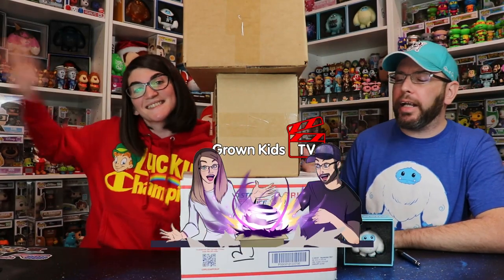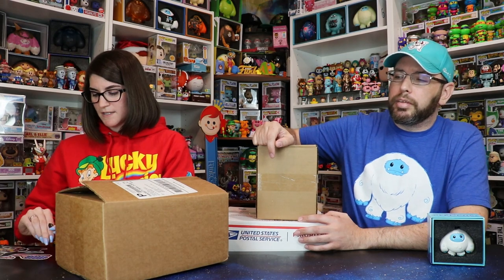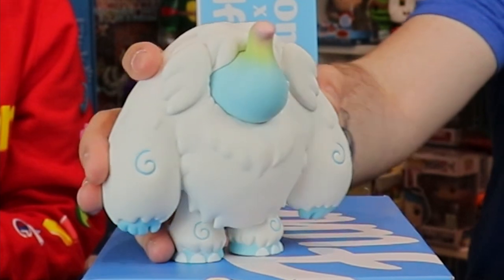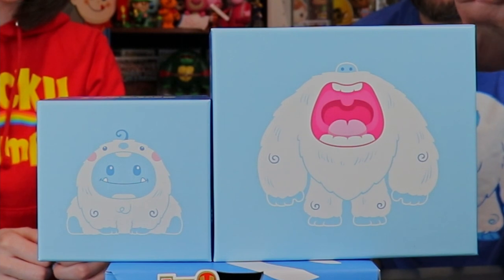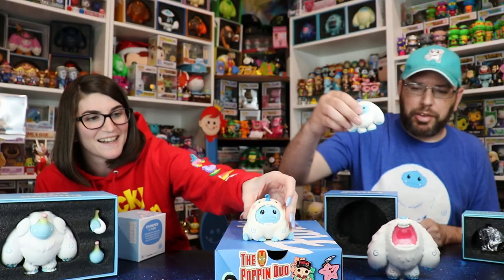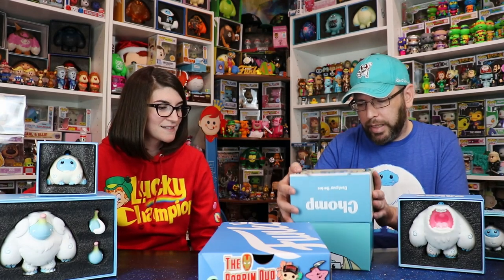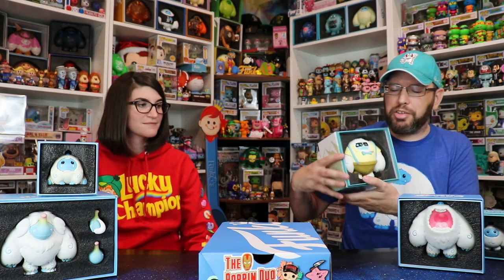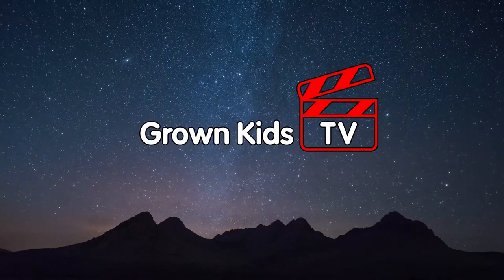Abominable Toys is Doing some Collabs!! Plus their newest Designer Series Chomp!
We have two collabs from Abominable and Elfie and Mupa Toys! We also check out the latest and second to last Designer Series Chomp!

If you see something you like, tell us on instagram!

Curious what we use for our videos? (paid links)
Spinner Rotating Display

As an eBay partner i earn from qualifying purchases. (again at no cost to you)

funko, pop, funko pop, funkopop, mystery box, mysterybox, mystery boxes, mystery box opening, mystery box challenge
funko pop unboxing, mystery box unboxing, funko pop mystery box unboxing, funko pop mystery box, funko pop collection, funko pop unboxing,